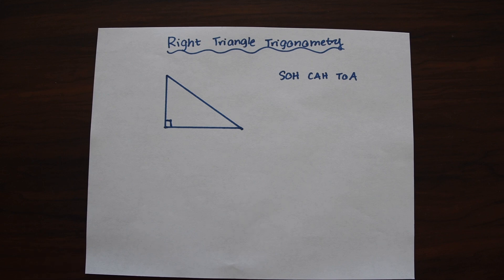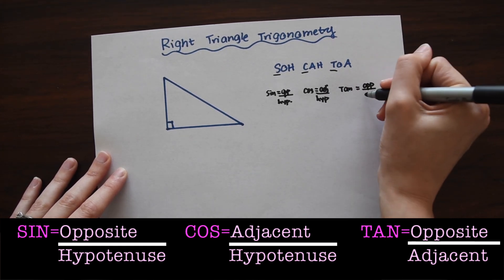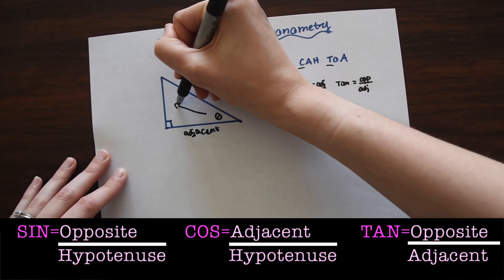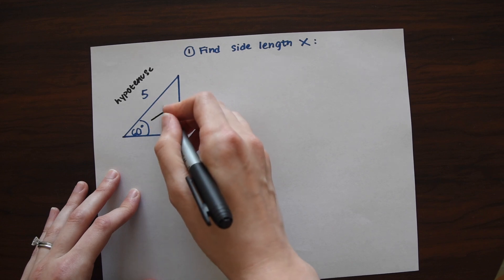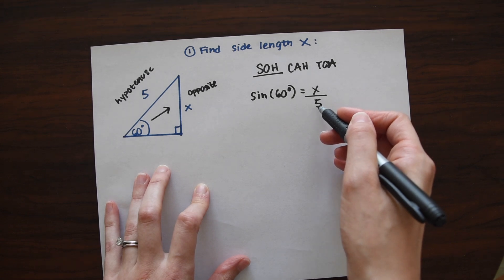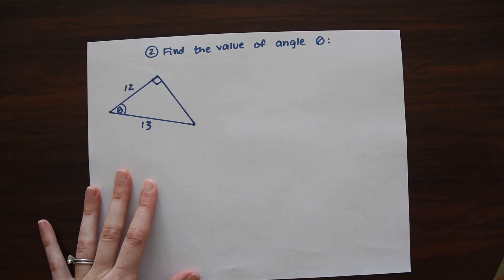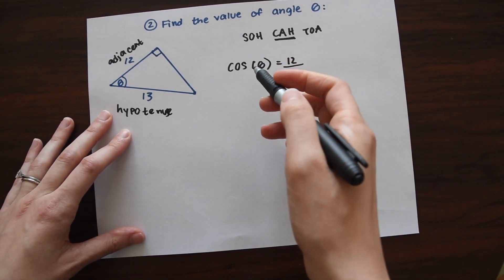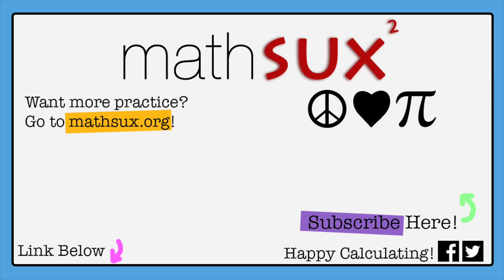How to use SOH CAH TOA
What you’ll find in this video:
1) Trigonometric Ratios: (Sine, Cosine, and Tangent) And how they relate to a right triangle.(0:32)

2) How to use SOH CAH TOA to find missing side lengths.(2:05)

3) How to use SOH CAH TOA to find missing angles.(4:05)

Trigonometric Ratios (more commonly known as Sine, Cosine, and Tangent) are ratios that naturally exist within a right triangle.  This means that the sides and angles of a right triangle are in proportion within itself.  It also means that if we are missing a side or an angle, based on what we’re given, we can find it!